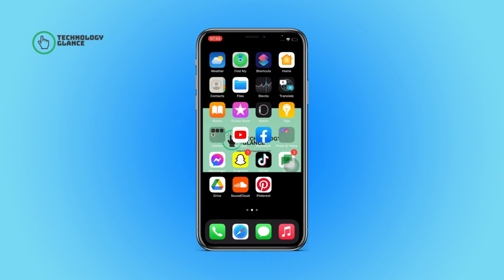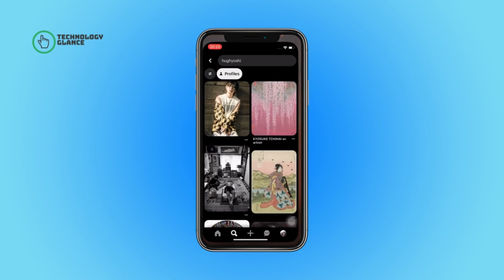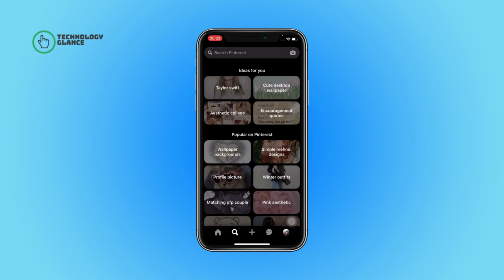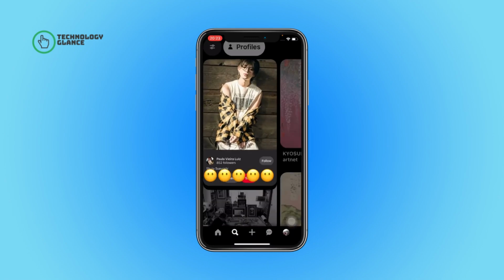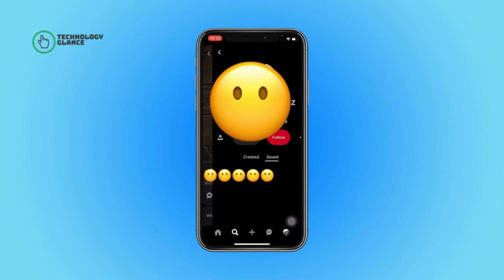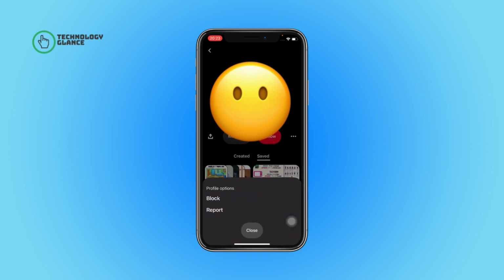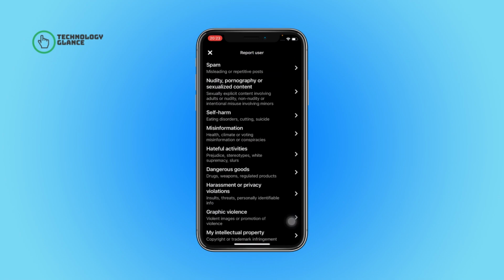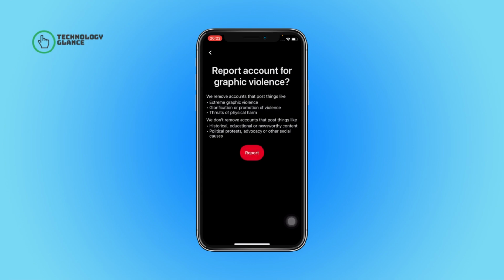How To Report A Pinterest Profile For Graphic Violence? | Technologyglance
In this video, we'll guide you on how to report a Pinterest profile for containing graphic violence, ensuring a safe and respectful environment within the Pinterest community. If you come across a profile that shares violent or disturbing content, this tutorial will show you how to take appropriate action and report it to Pinterest.

Reporting a Pinterest profile for graphic violence is crucial in upholding the integrity and well-being of the platform. We'll walk you through the step-by-step process of accessing the Pinterest website or mobile app, navigating to the reporting feature, and selecting the appropriate category for reporting graphic violence. By reporting such profiles, you contribute to creating a positive and inclusive space for all users on Pinterest.

Not only will you learn how to report a Pinterest profile for graphic violence, but we'll also provide guidance on protecting yourself from such content and promoting a culture of safety and respect online. Discover tips for managing your Pinterest settings, blocking or muting inappropriate content, and seeking support if you find the content distressing.

Please remember that reporting a profile for graphic violence is a serious matter, and it's important to approach it with care and consideration for others. Pinterest aims to provide a platform that is free from violent or harmful content, and your reports help in maintaining this standard.